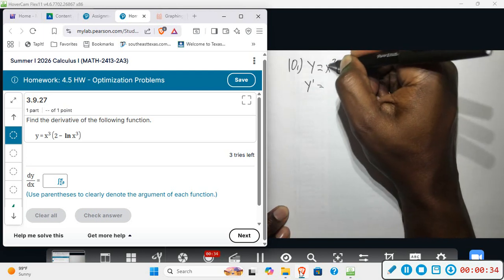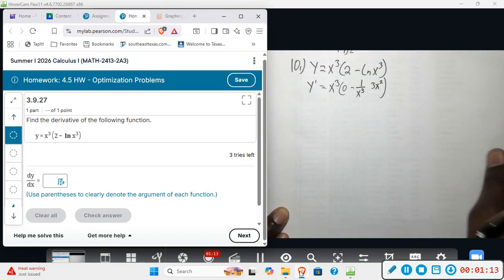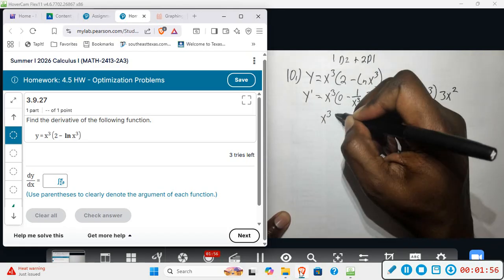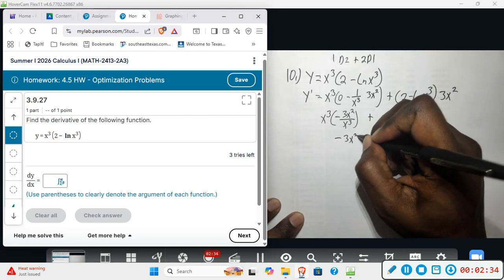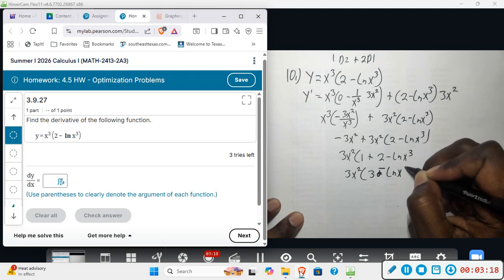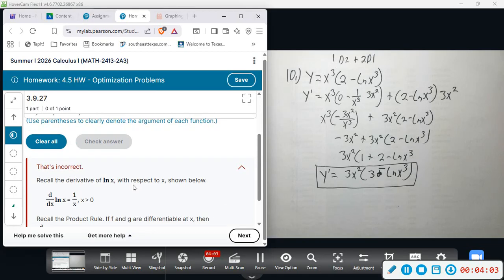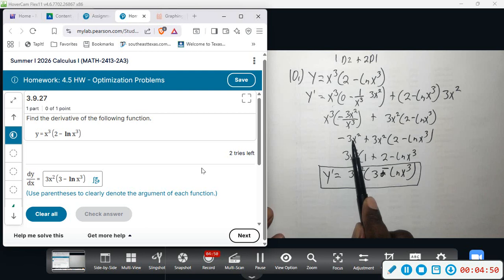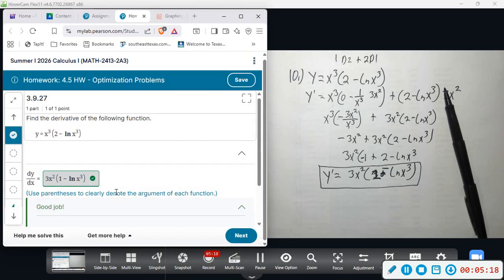LIT 4 5 Optimization Problems 10